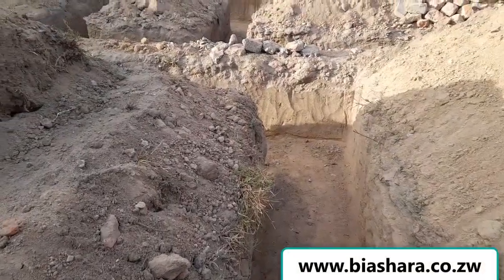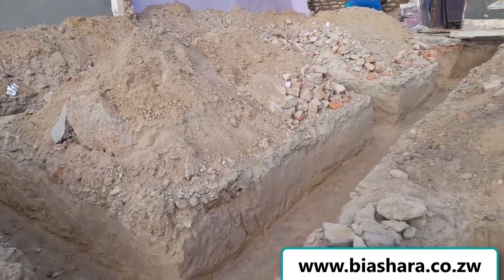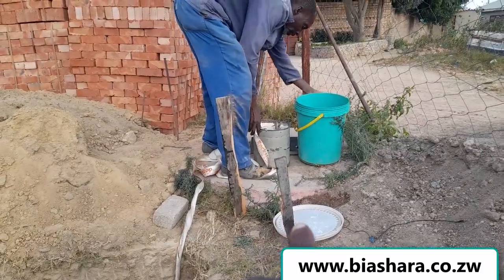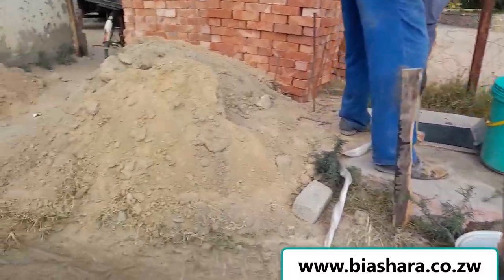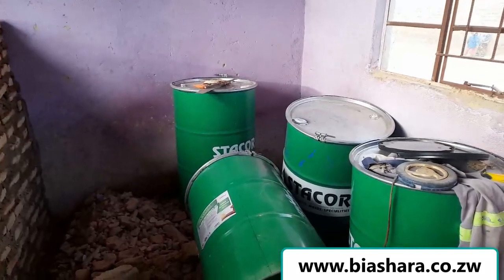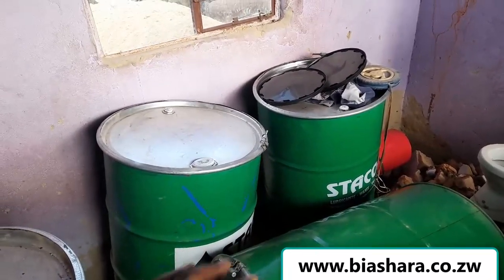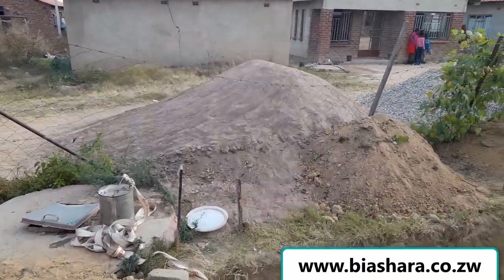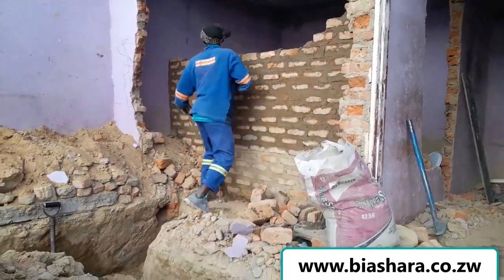What material is needed for foundation footing concrete for building a house in ZImbabwe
stones
riversand
water
labor